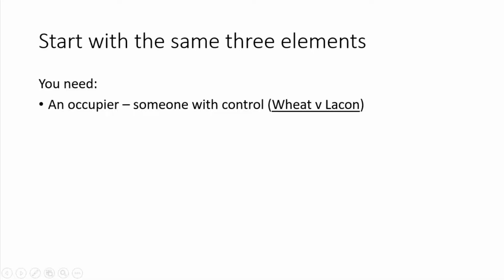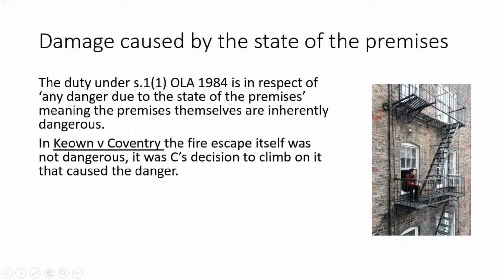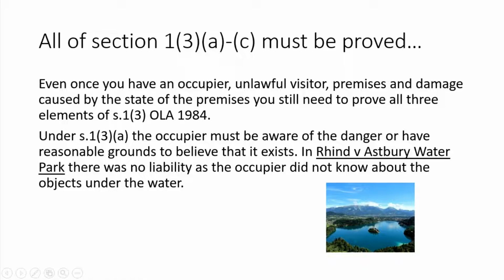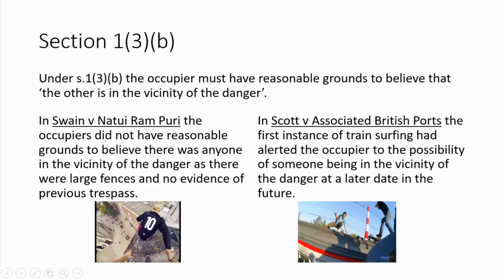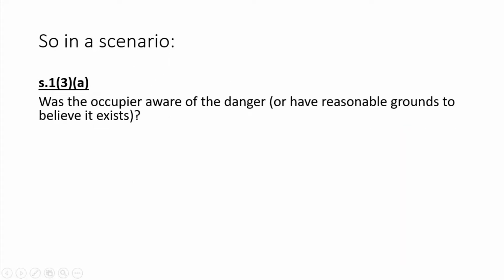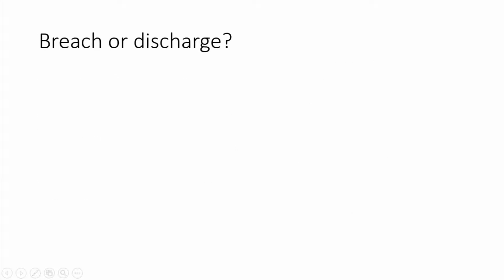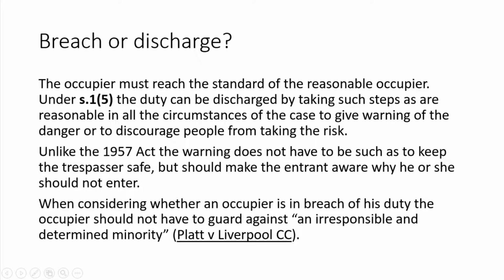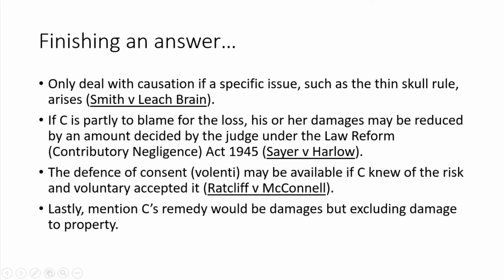OLA 1984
Revision video on Occupiers Liability Act 1984 key cases